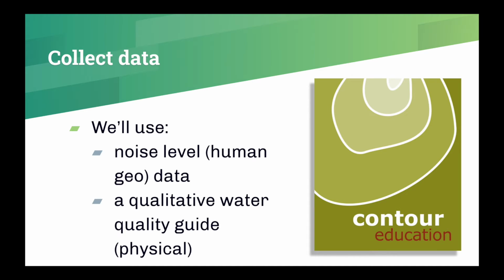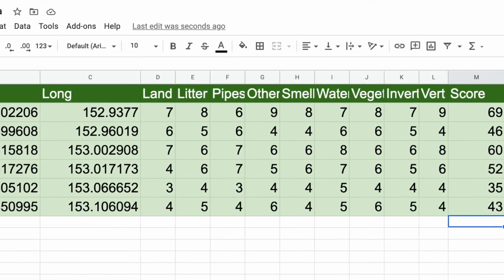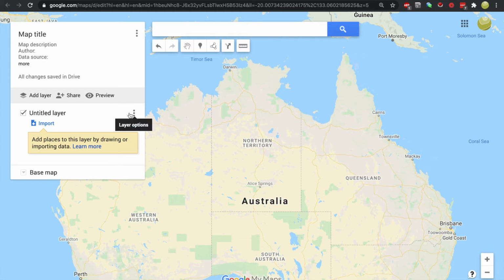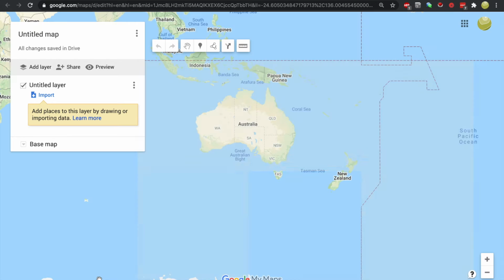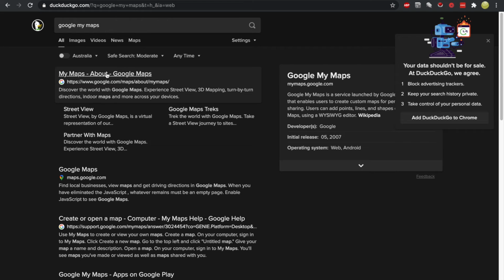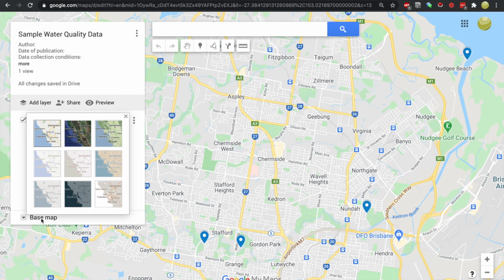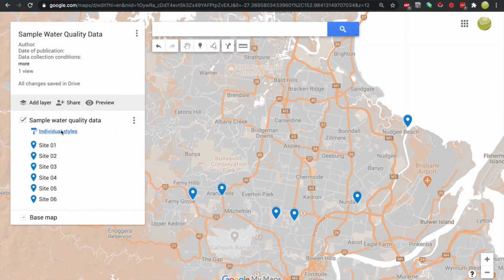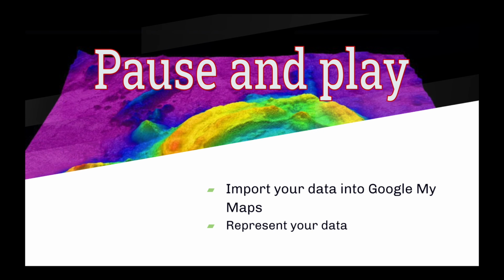GTANSW&ACT PL Package: Mapping your field data - Contour Education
Collecting, managing, importing and representing data using simple geospatial technologies, specifically Google My Maps.